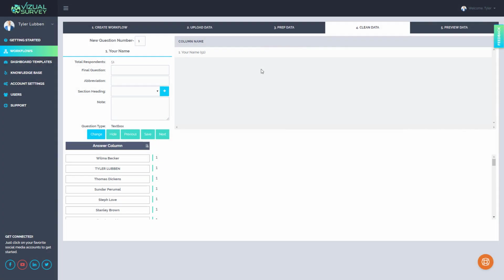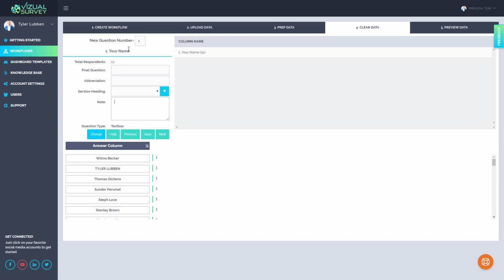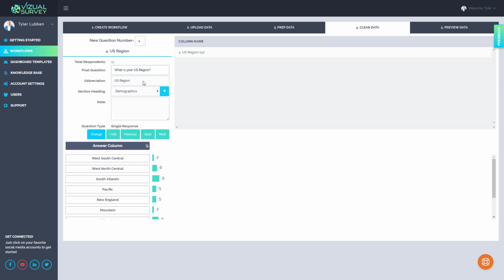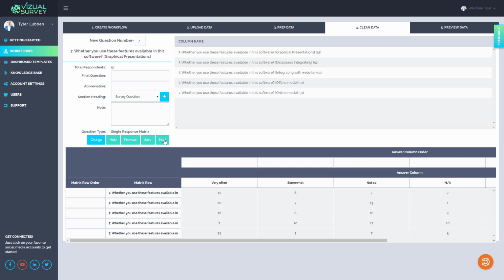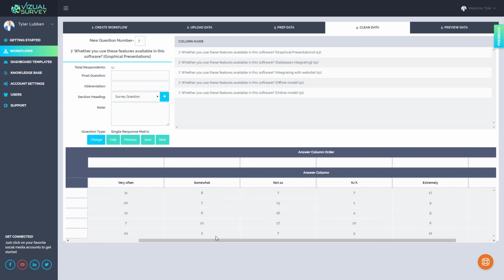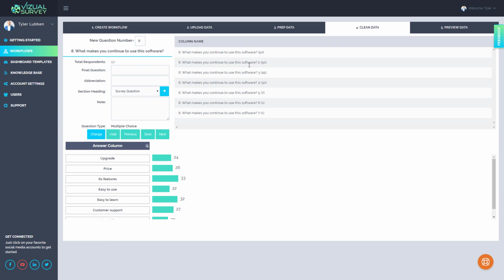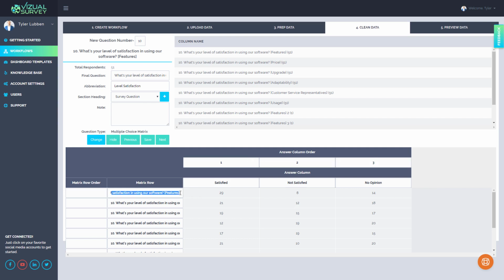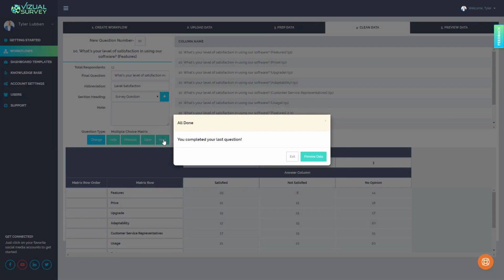Clean Google Forms Data